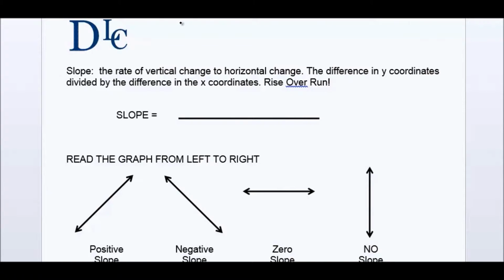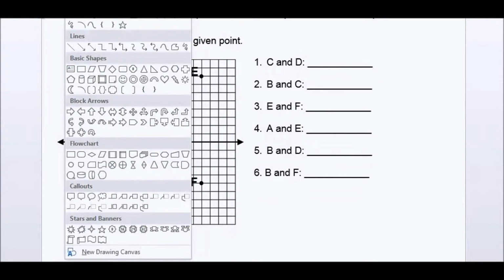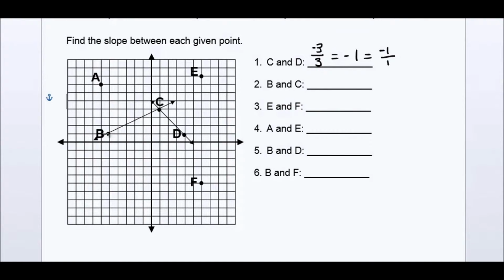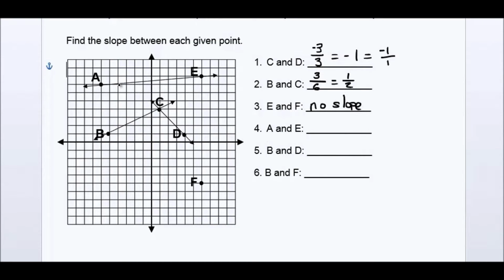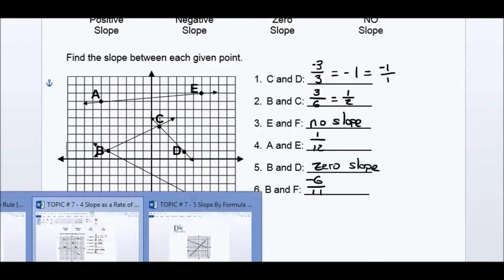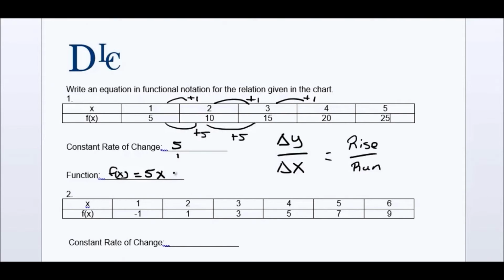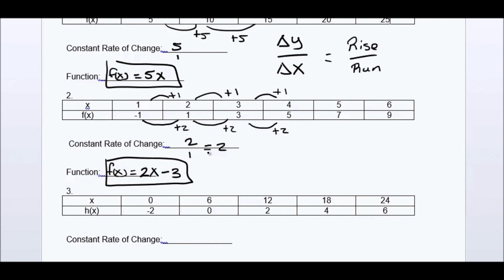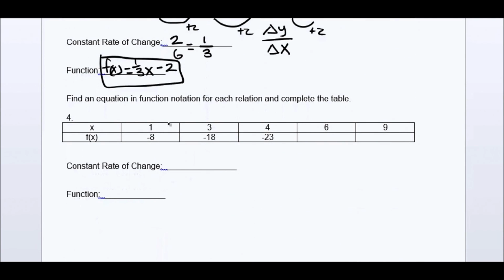Slope and Rate of Change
Algebra I Basics. Slope and Rate of Change.